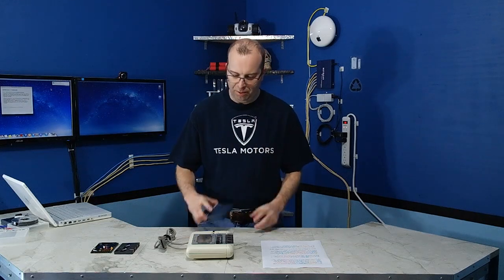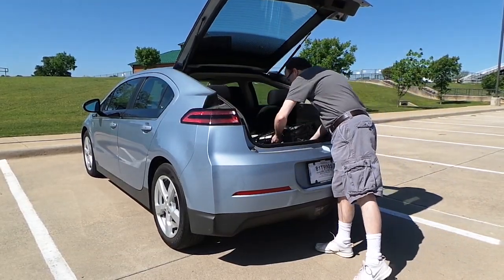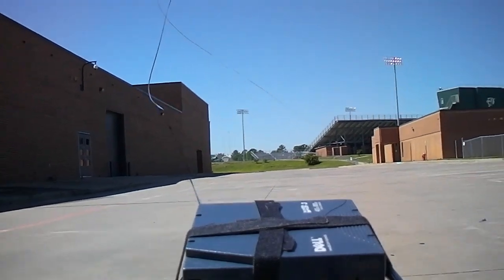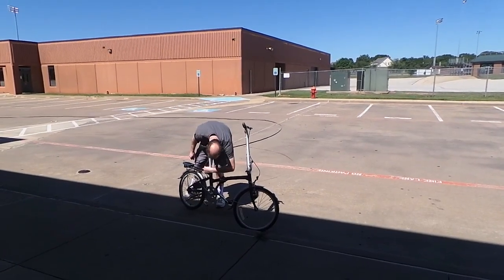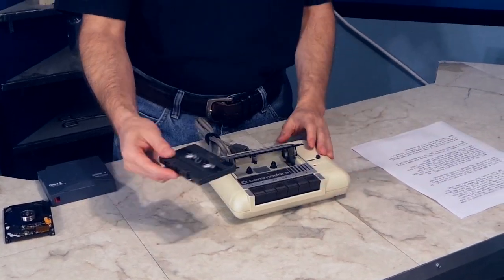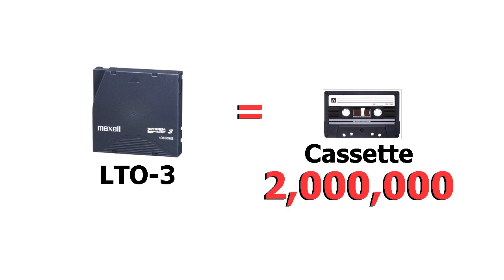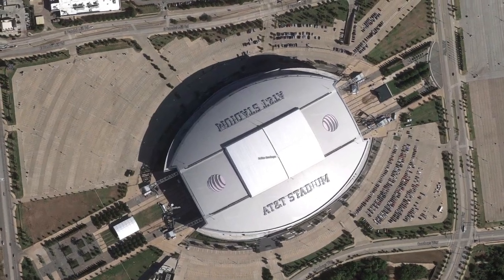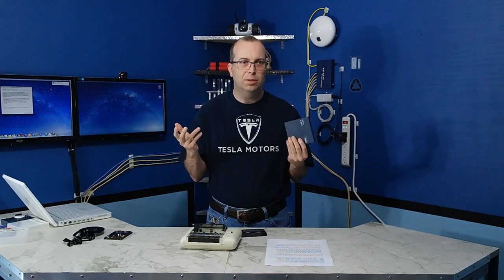Unwinding an LTO backup tape with a bicycle.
In this video, I'll unwind an LTO 3 backup tape using a bicycle to find out how long it is.  Also enjoy a few other interesting trivia facts.